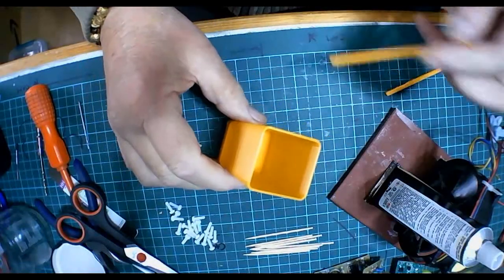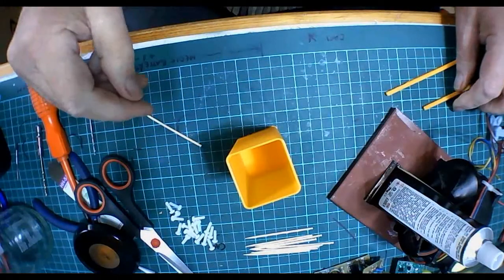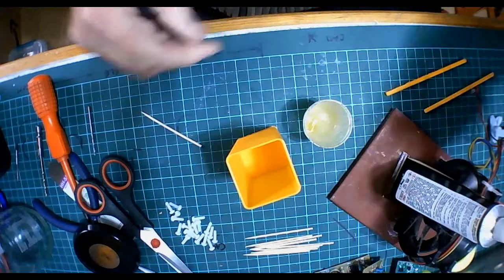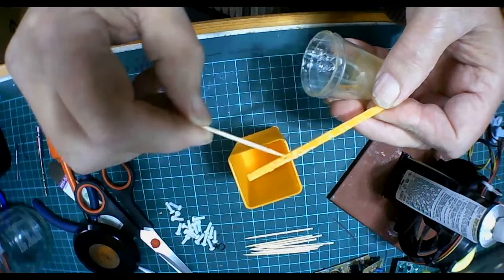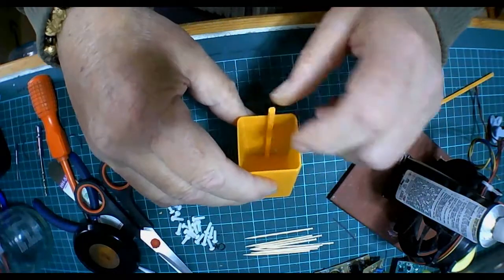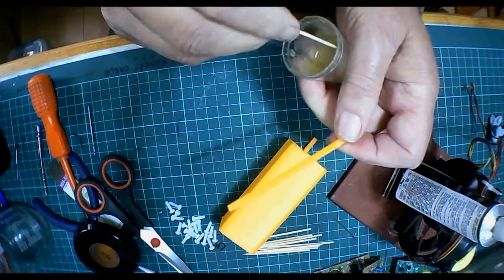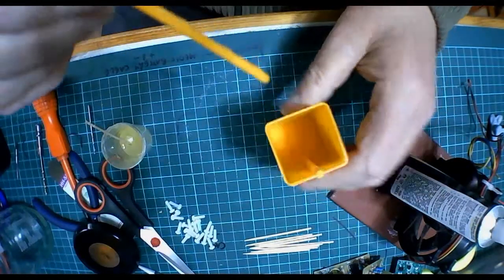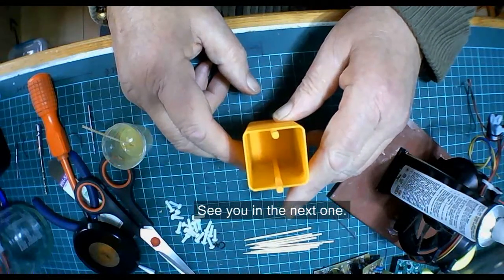Bar Julb Part 2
In this video I show how to put a means of stopping the internals moving about inside the lamp. Simple but very importent. I hope you enjoy the video.
 I hope you are all staying safe my friends.
A special "Hello" to Jace, Caroline and James.